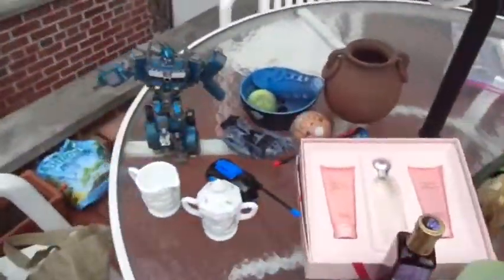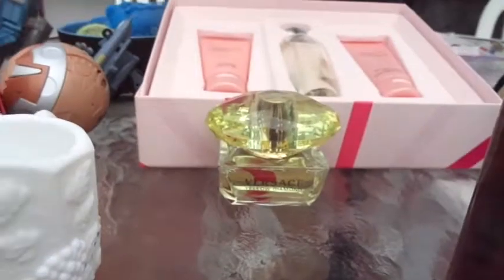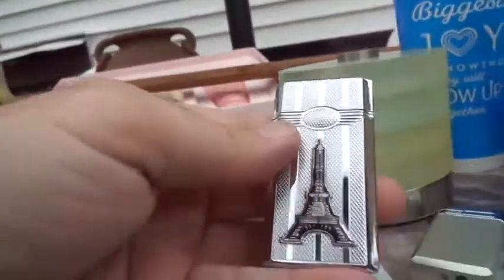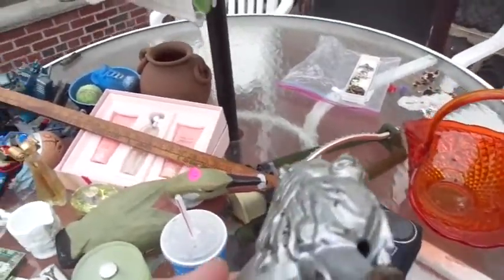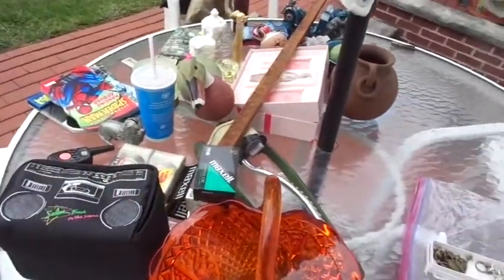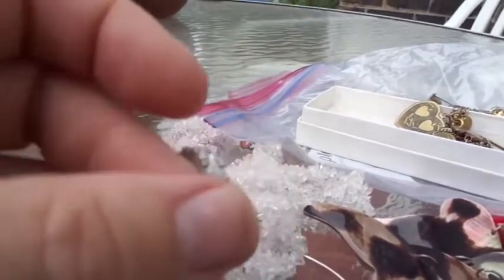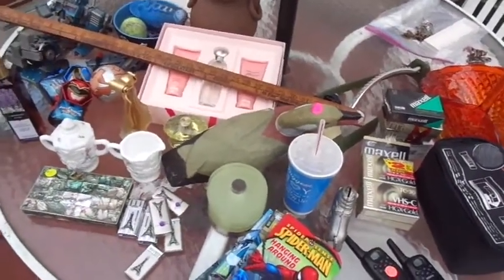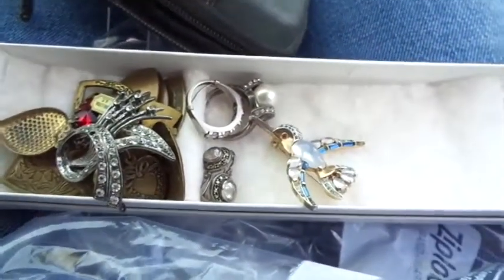Jewelry Trifari Jelly Belly Live Hunting Flea Market Garage Yard Estate Sale Finds Pick-Ups 10/13/17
Jewelry Rare Signed CROWN TRIFARI STERLING Silver Philippe Jelly Belly Bird Brooch Pin A274 Toys + Live Hunting Flea Market Garage Yard Estate Sale Finds Pick-Ups - 10/13/17

Here's the stuff I got at Flea Markets, Yard, Garage, Estate sales and then I used my phone to record some live hunting & shopping today. :-)

17-83